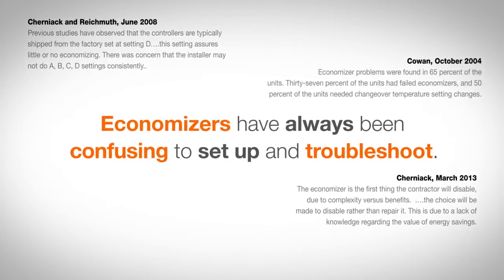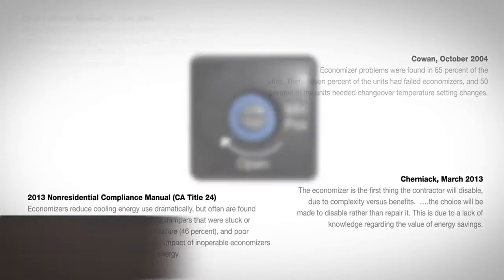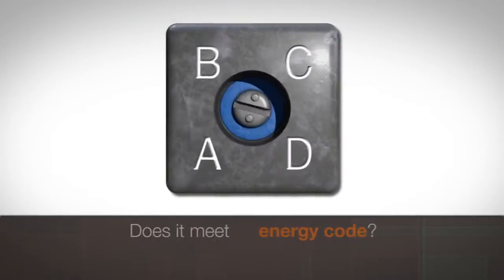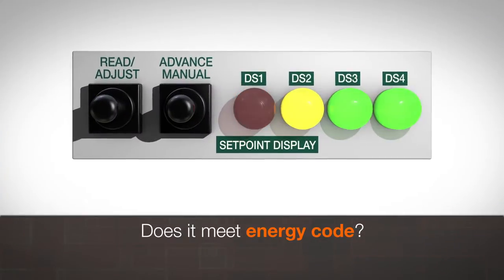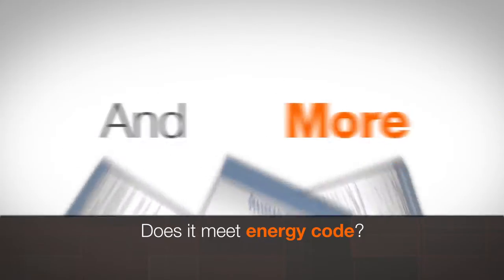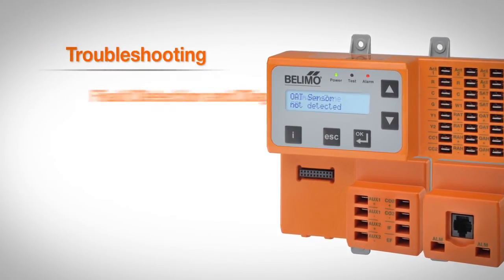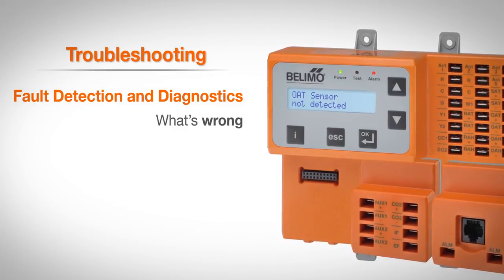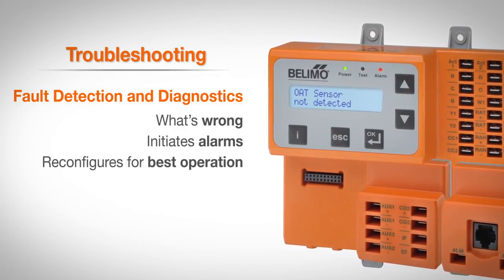Belimo ZIP Economizer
ZIP Economizer puts you back on track for energy savings.
Until now, economizing solutions have left a lot of room for error. The ZIP gets efficiency strategies back on track with easy setup, automatic code change over temperatures, and superior troubleshooting capability.  Users know instantly when failures occur and the ZIP helps them quickly pinpoint the problem and address it. With the following features, the ZIP leaves nothing to chance:
• Easy-to-read Automotive Grade LCD Display:  Extremely simple to navigate, this display delivers clear live status information, easy setup, changes, and operating history.
• ZIP Code Patented Technology: By simply entering your US zip code, or Canadian postal code, the system will automatically recognize your climate zone and will set the high limit change over temperature providing automatic compliance.
• Plug and Play: With its self-configuration, if it's not plugged into the economizer, you won't have to worry about setting it up.
• Acceptance Tests:  Integrated onboard test sequence that ensures effortless compliance with California Title 24, and verification of proper operation.
• Fault Detection and Diagnostics (FDD):  Troubleshoot faults, initiates alarms, and reconfigures for best operation.
• Onboard Information:  First and only economizer control that integrates onboard help for setup or troubleshooting.
• Modular Design:  Flexible design capable of adding remote communication and or energy savings strategies on the same footprint.